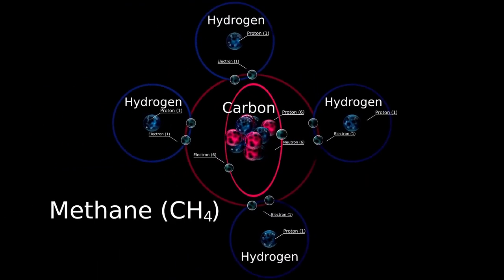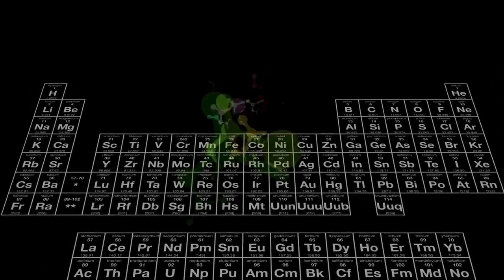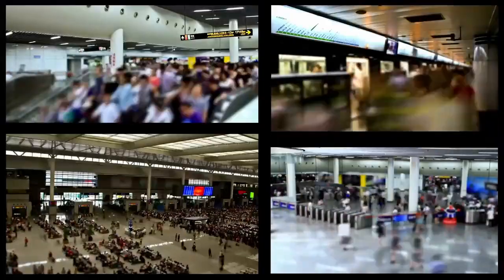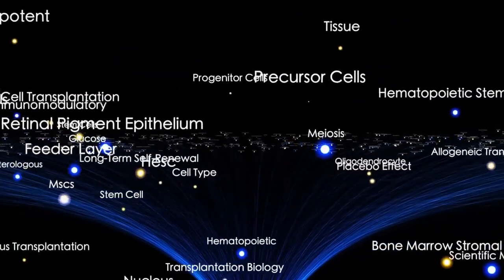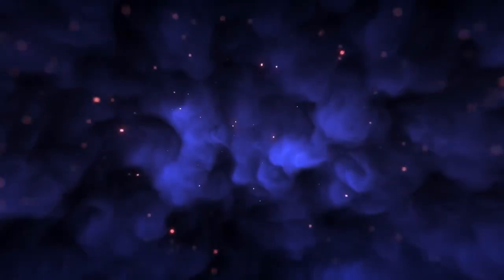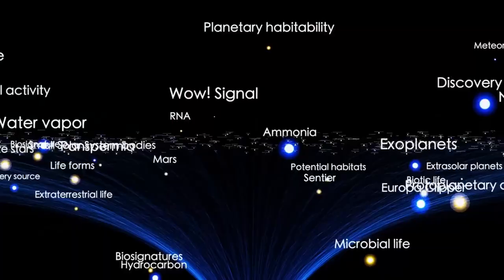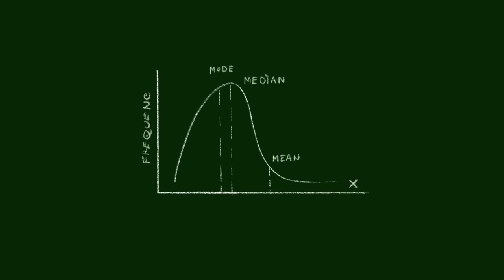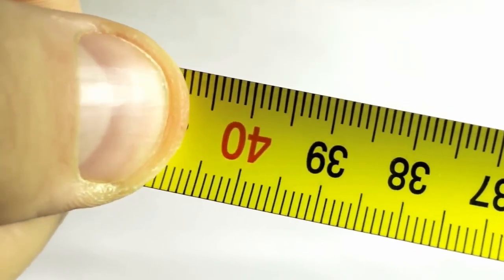3I/ATLAS Just SENT a SIGNAL to Mars – And It ANSWERED Back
3I/ATLAS Just SENT a SIGNAL to Mars – And It ANSWERED Back